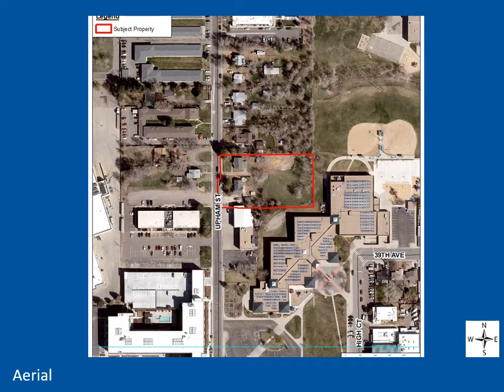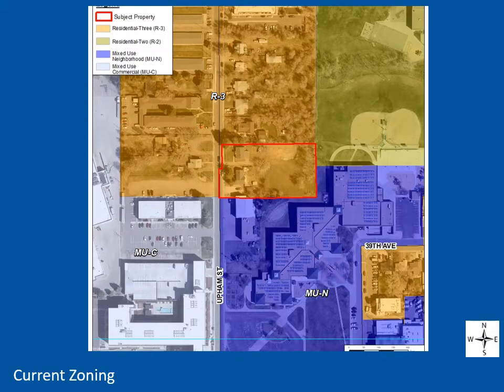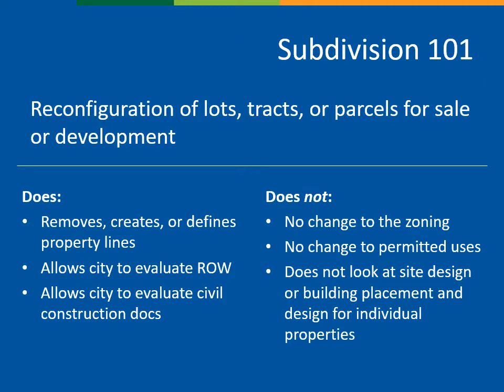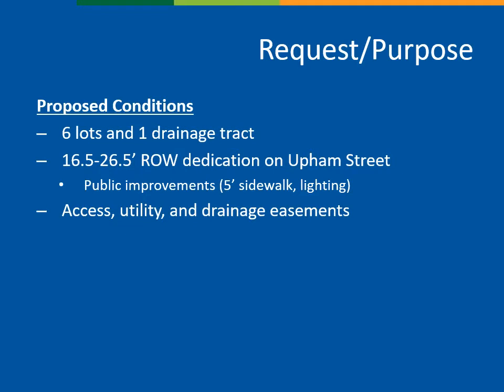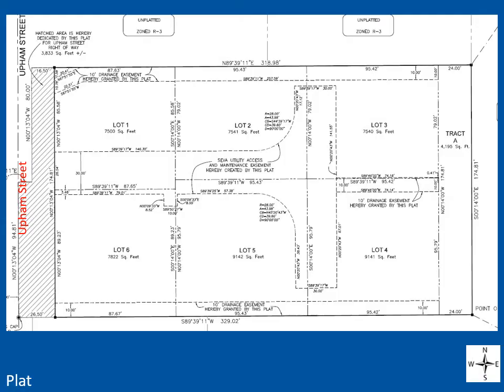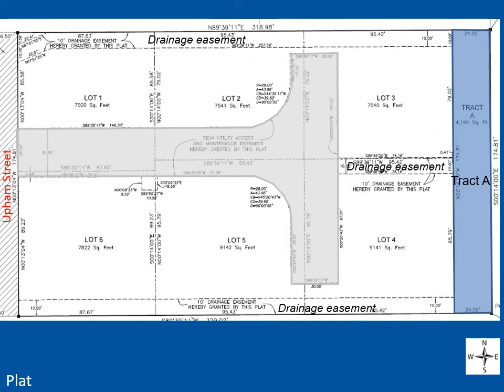2021 Oct 21 PC Meeting / Case No. WS-21-02 - Staff Presentation